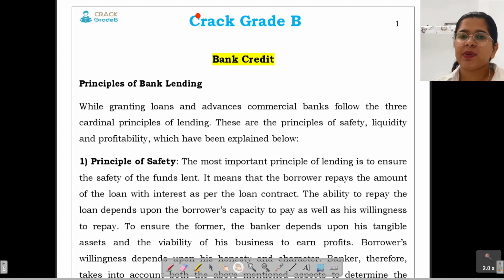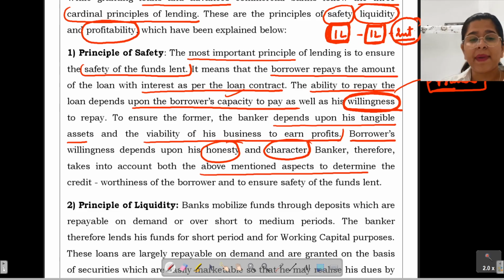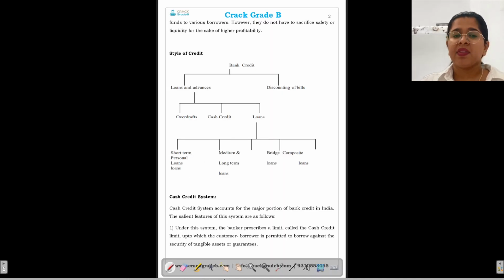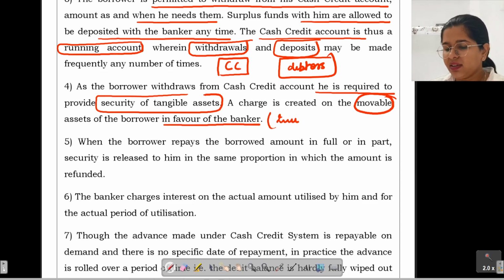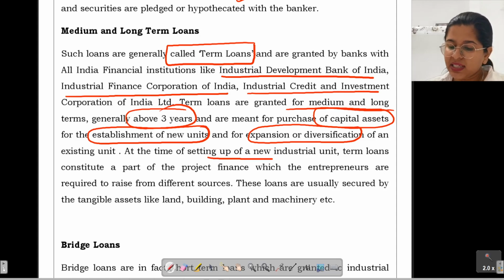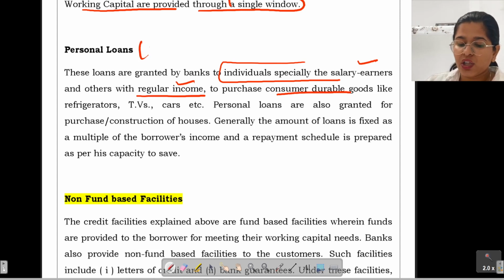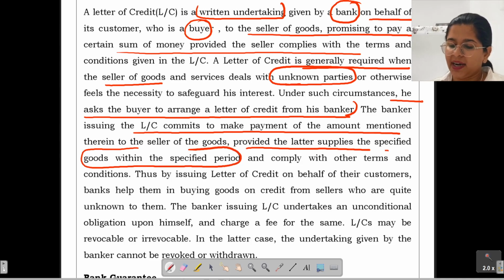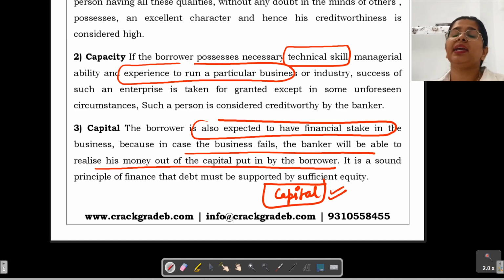PAPER- 1 MODULE: C Credit Principles & Borrowers for CAIIB Exam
In this video,  We will discuss PAPER- 1 MODULE: C Credit Principles & Borrowers for CAIIB Exam